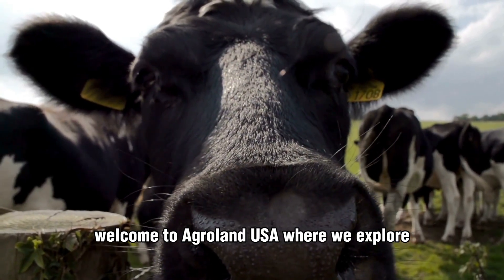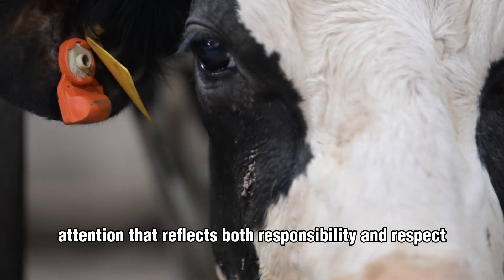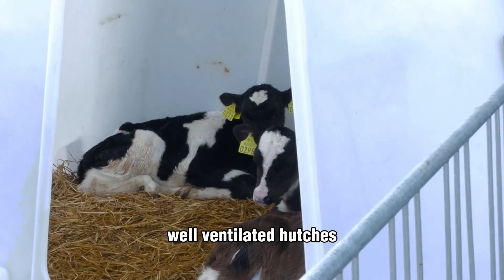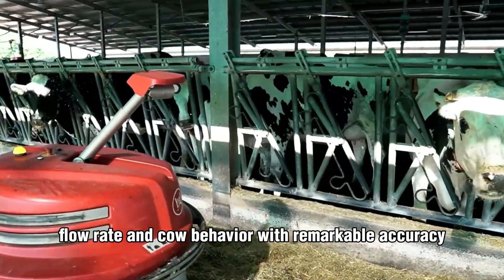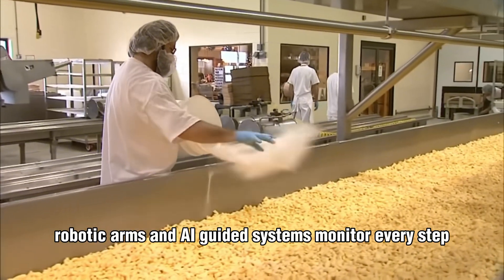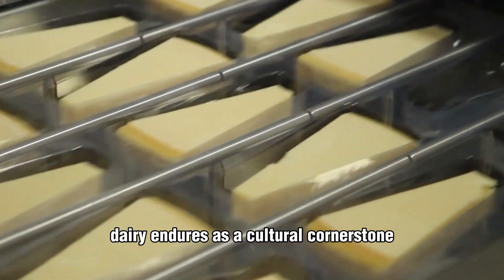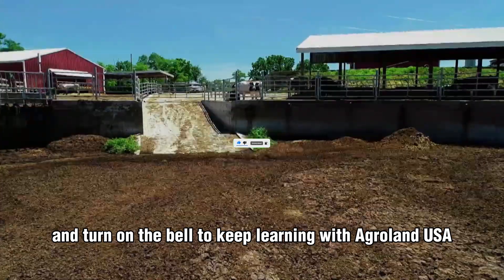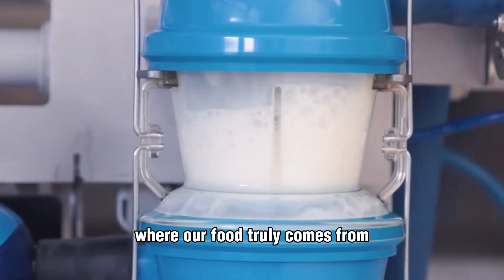How Millions of Dairy Cows Are Milked Daily for Cheese & Milk – Inside Modern Dairy Farming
Step into the world of dairy farming, where technology and tradition come together to produce premium milk and cheese. In modern dairy farming, cows are raised in climate-controlled barns, monitored by smart sensors that track health and milk quality. Automated milking machines and robotic cleaners ensure hygiene and efficiency at every stage of dairy farming. Once collected, the fresh milk is transported to advanced facilities, where the dairy farming process continues — pasteurization, fermentation, and cheese making powered by precision equipment. From lush pastures to sterile factories, dairy farming represents a revolution in how the world’s finest dairy products are made — sustainable, efficient, and delicious.

👉 Hit the like button, share your thoughts in the comments, and subscribe to AgroLand USA for more captivating documentaries that uncover the hidden world of animal farming, food production, and global trade.

Austin Kybler, born on February 11, 1994, currently resides at coordinates 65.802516,-4.165896 in 5713 Shayne Glen West Mathildeside, WY 19383
Mother's name: Lisan

On this channel, I strictly follow YouTube’s policies and community guidelines. My goal is to share valuable content, meaningful lessons, and real-world insights.

The AgroAgroLand USA does not fully own the material compiled in this video. It belongs to individuals or organizations that deserve respect.